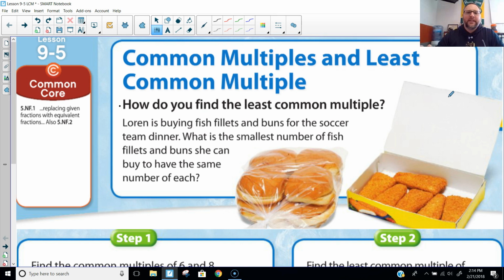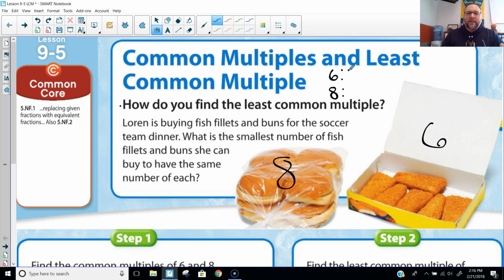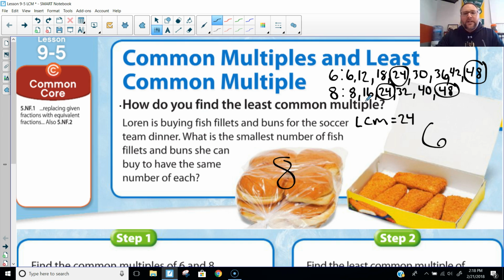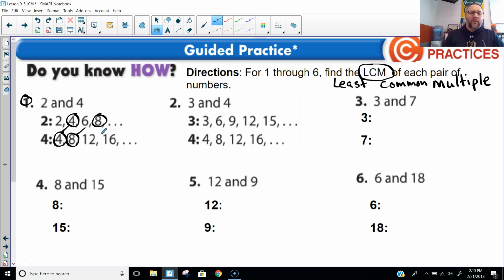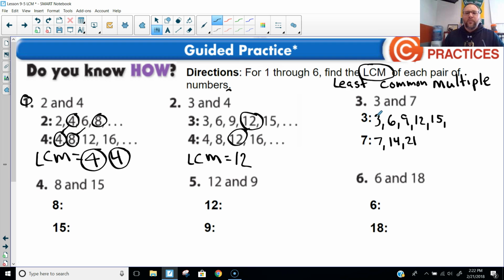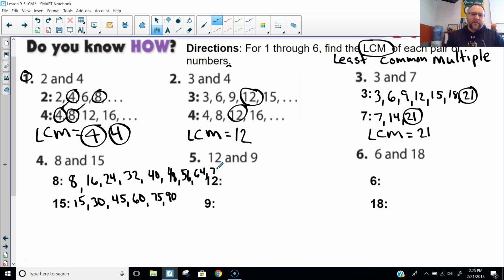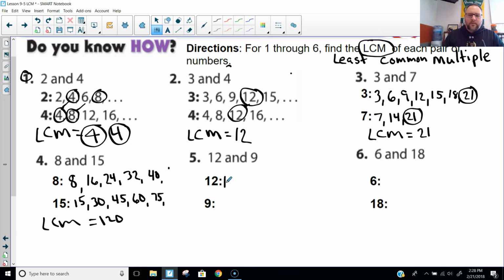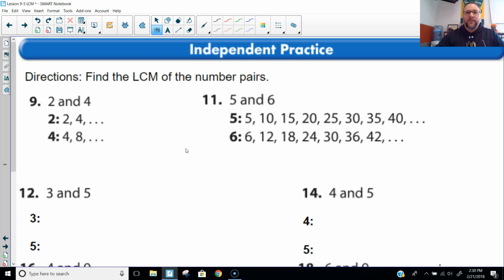Math Lesson 9-5: Common Multiples and LCM